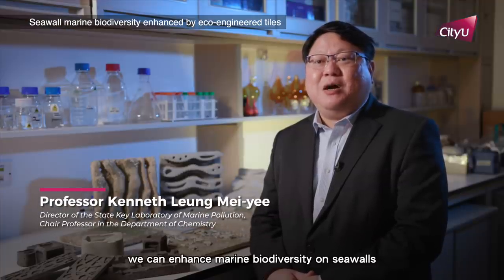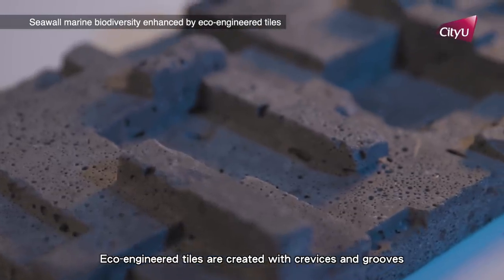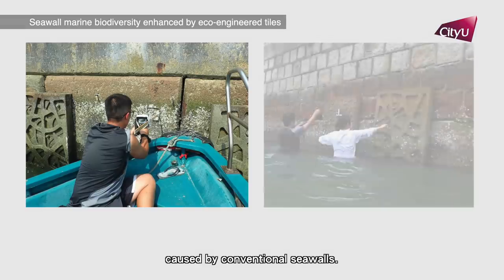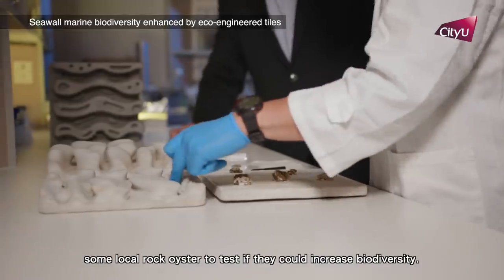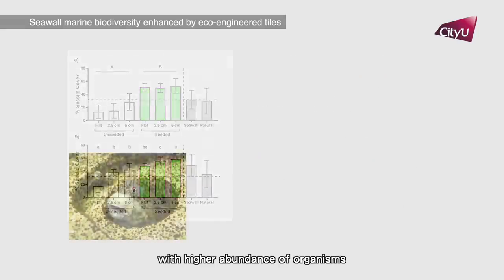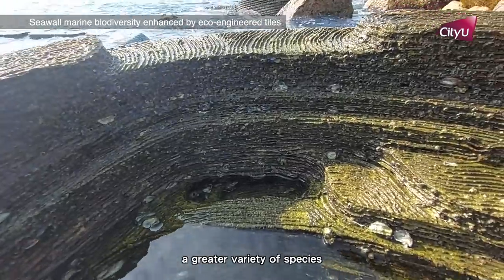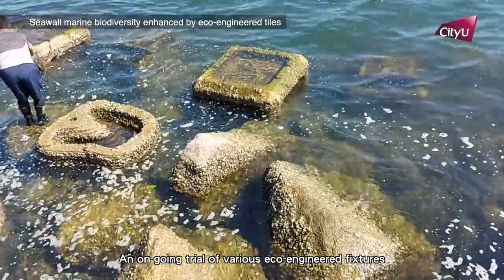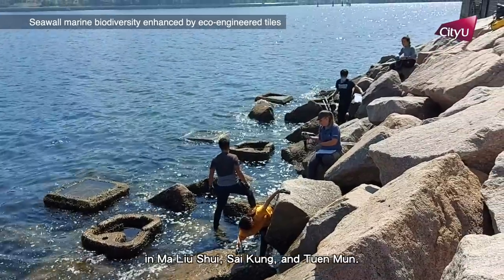Seawall marine biodiversity enhanced by eco-engineered tiles